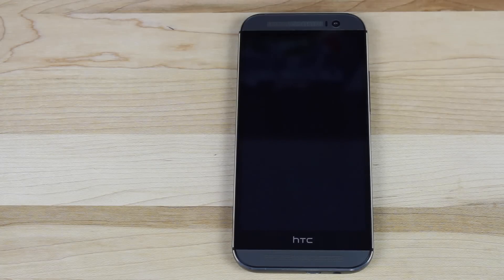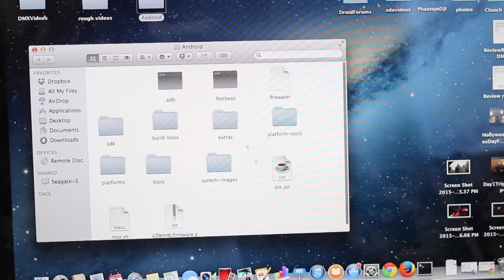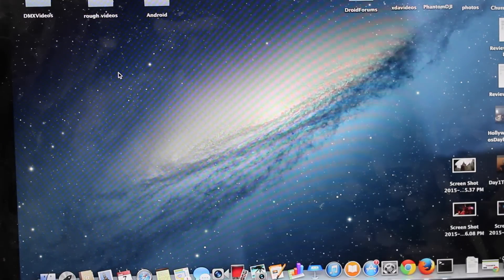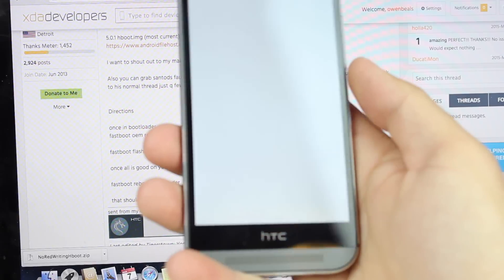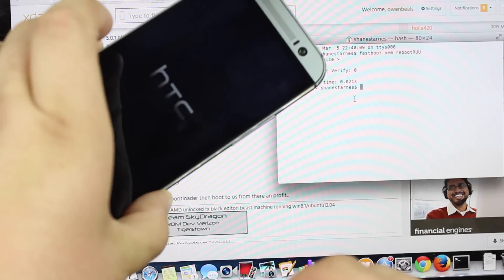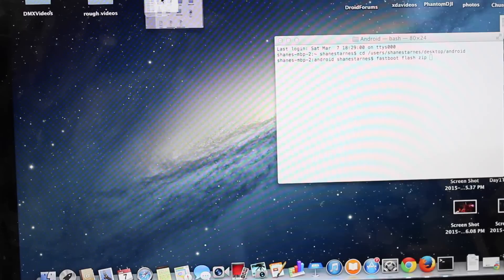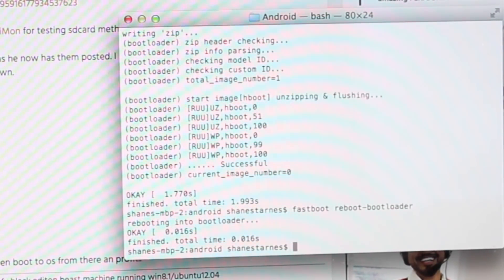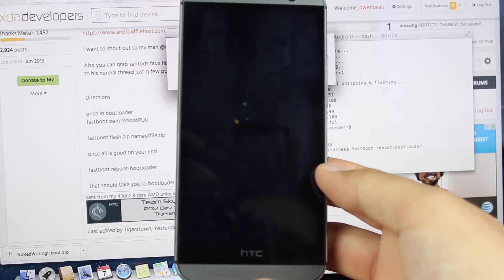HTC One M8 Remove Red Text Warning On Boot Screen All Variants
YOu will need to be S-Off first!